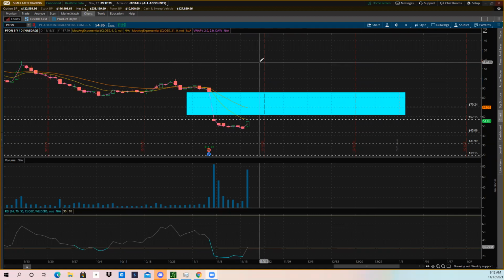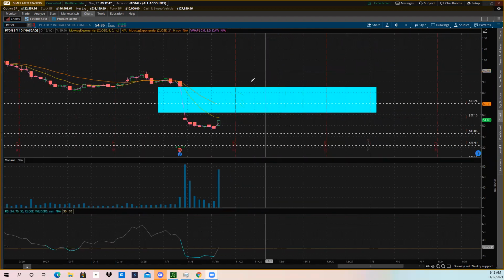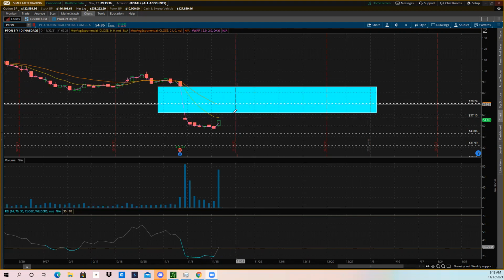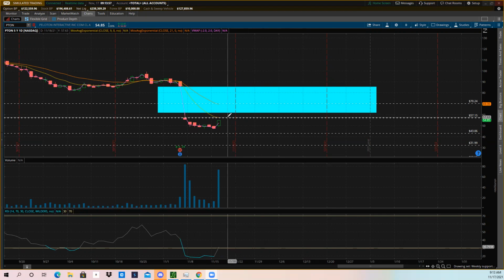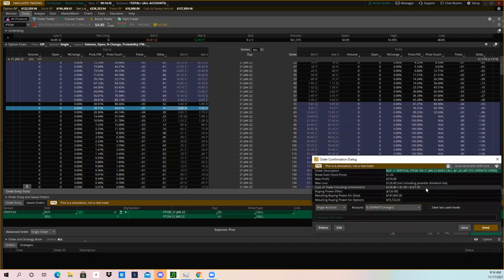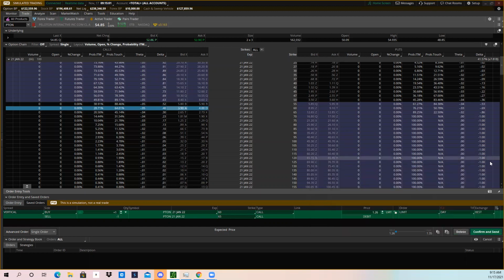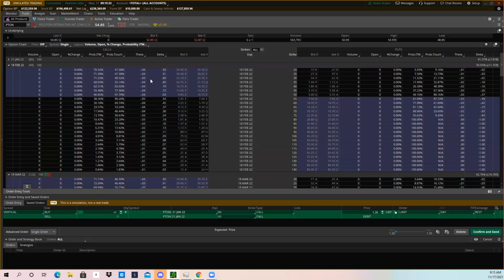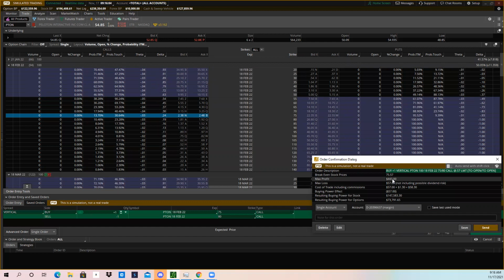PTON is a STEAL! Big Crash After Earnings |Price Prediction+Analysis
Peloton, in Reversal, Plans to Raise $1 Billion in Stock Offering
Peloton Interactive Inc. PTON 15.50% on Tuesday announced a $1 billion stock offering, just weeks after the maker of connected fitness equipment said it didn’t need additional capital to weather wider-than-expected losses and slowing growth.